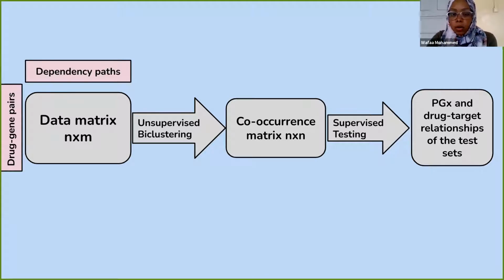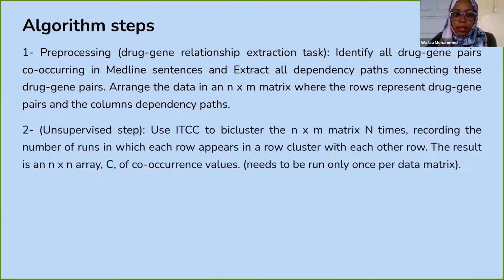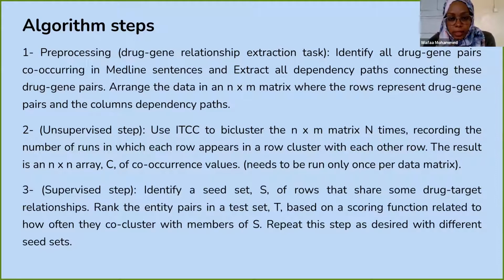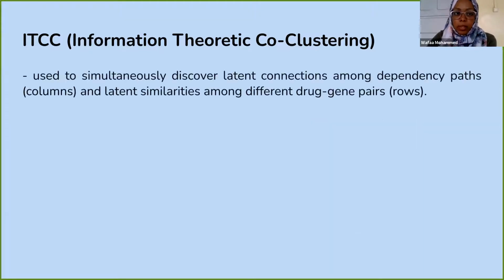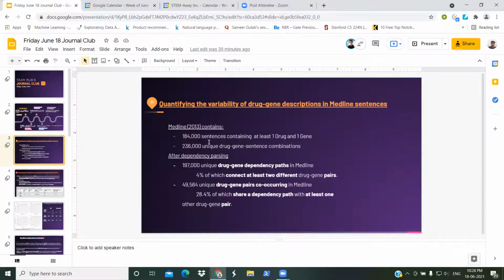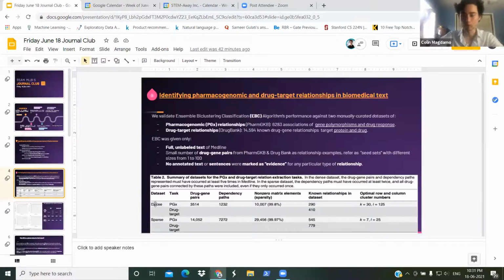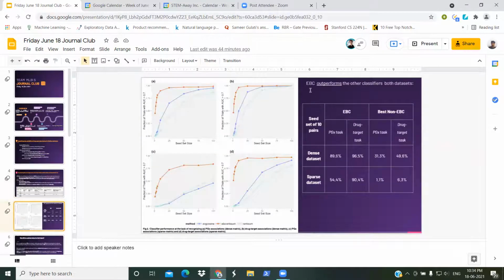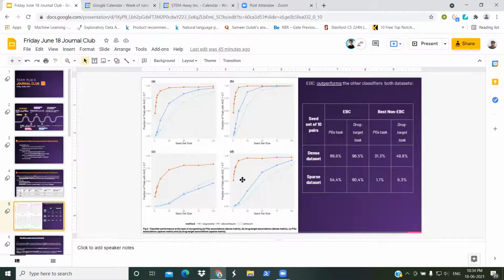Machine Learning Journal Club Discussion Highlights (Virtual Internship Week 2)